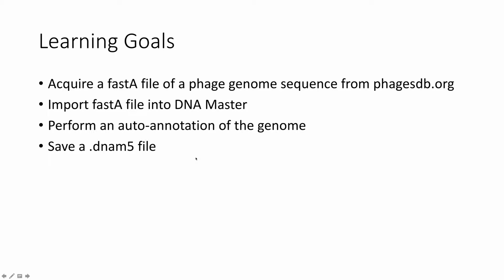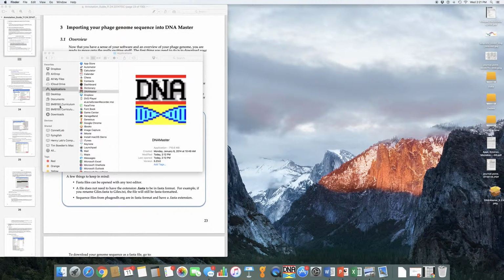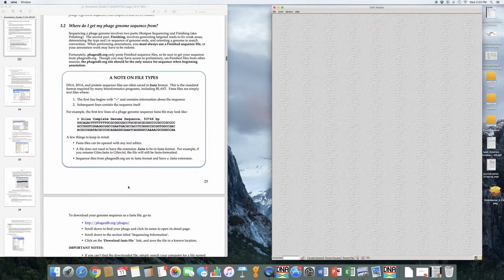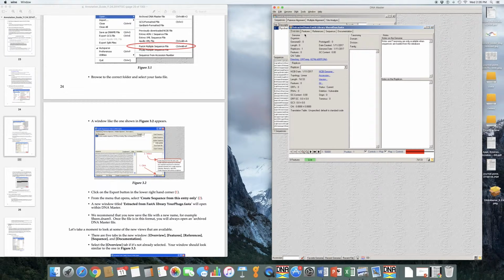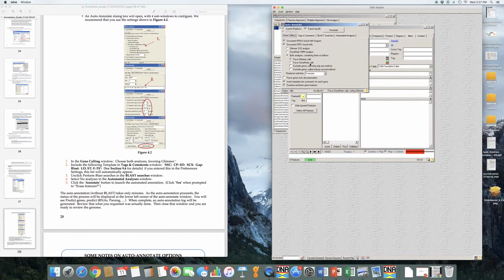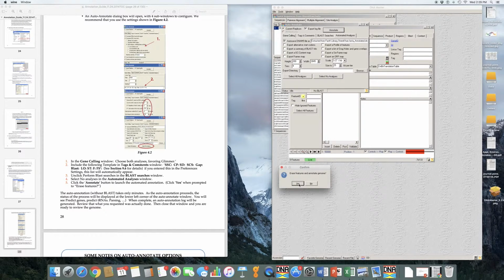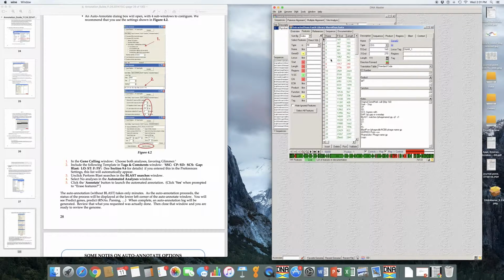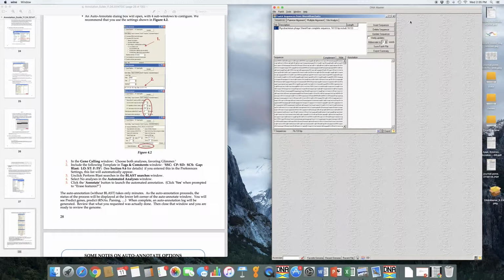Importing a fastA file into DNA Master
Learn how to import a fastA file into DNA Master, perform and auto-annotation and properly save your dnam5 files